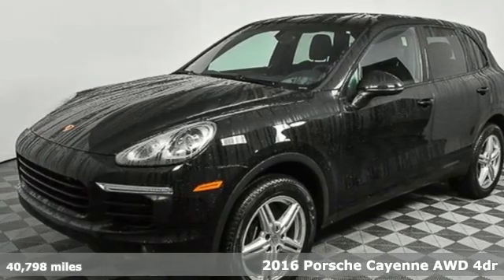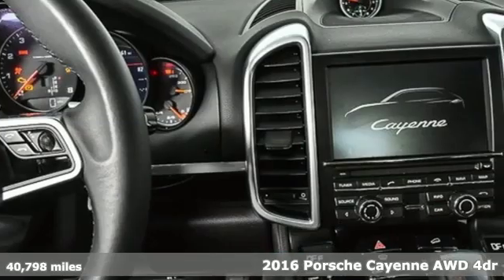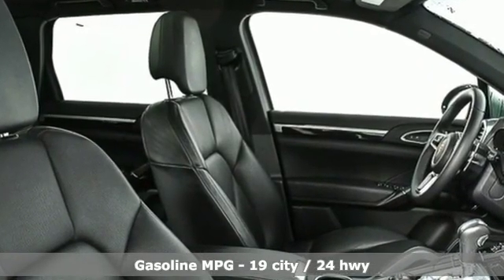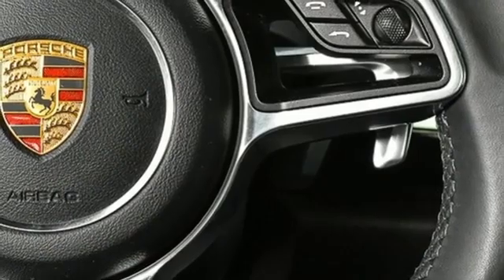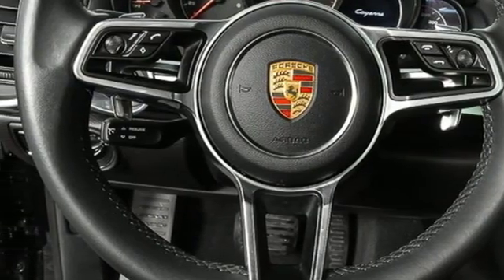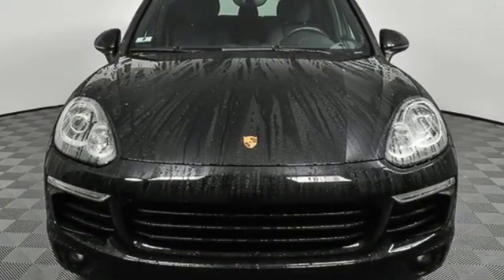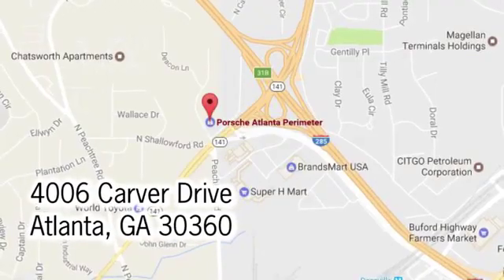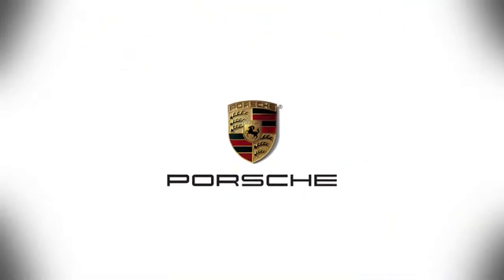Used 2016 Porsche Cayenne Atlanta Alpharetta, GA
Year: 2016
Make: Porsche
Model: Cayenne
Trim: Base
Engine: 3.6L V6
Transmission: 8-Speed Automatic with Tiptronic
Color: Black
Interior: Black
Mileage: 40798
Stock #: P31320
VIN: WP1AA2A25GLA09684
CARFAX One-Owner. Clean CARFAX. Black 2016 Porsche Cayenne brbrPorsche Certified. brbrBOSEA® Surround Sound SystembrExterior Package in Black (High-Gloss)brLane Change Assist (LCA)brPanoramic Roof SystembrPorsche Entry & DrivebrPower Seats (14-way) with Memory PackagebrPremium PackagebrSeat Heating (Front)brSeat Ventilation (Front)brTrailer Hitch without Tow BallbrbrPorsche Certified Warranty good for 2 additional years starting at the expiration of the original 4 year/50k mile manufacturer's warranty. This Porsche's original factory warranty started on 09/10/2015. Enjoy peace of mind and compelling finance offers when purchased with the Porsche Approved Certified Warranty.brbrWe look forward to hearing from you. Advertised price includes $599 Dealer Service Fee. Recent Arrival!brbrAwards:br * 2016 KBB.com 10 Best Luxury SUVs * 2016 KBB.com Brand Image AwardsbrbrbrReviews:brbr * Rewarding handling; wide range of engines available, from a plug-in hybrid model to the ultrafast Turbo S trim; exquisite interior; highly customizable. Source: Edmundsbr * Now in its second generation, the Cayenne has firmly established its reputation as a pure, no-compromise Porsche. The contours of the front section draw the eye, reflecting excellent dynamics. The elongated hood is clearly reminiscent of Porsche race cars from the 1960s, and is perfect for a Porsche lover in need of extra space, as it holds five passengers and plenty of cargo. With a choice of 5 different engines you can opt for including the Diesel with 240hp/406 lb-ft of torque, the 420hp V6 in the S, the 333hp V6 mated to a 95hp electric motor in the s E-Hybrid, the 520hp V8 in the Turbo, or the 570hp V8 in the Turbo S. The Cayenne is also outstanding as an off-road vehicle with its nimble acceleration and superb handling. When on such a trip, the refrigerated glove compartment just might come in handy! The front wheel arches are extremely well defined, while the power-domed hood further underlines the sheer power and resolution within. Other distinguishing features include the visibly drawn-in lower door panels and contoured roof spoiler. The interior is both sporty and comfortable. The center console rises to meet the dashboard for an involved drive. Both front seats enjoy 12-way seats with four-way lumbar support. The cavernous rear cabin area features split-folding seats with fore/aft adjustment as well as extra legroom and great comfort. Standard equipment on the Cayenne includes AWD, water-repellent front side windows, a height-adjustable power liftgate, and rain-sensing windshield wipers. For safety, the Cayenne has six airbags, brake pad wear indicators, and start/stop with the automatic transmission options. Finally, this Porsche rocks out with a ten-speaker audio system monitored by a seven-inch touchscreen. Source: The Manufacturer Summary

Address:
4006 Carver Drive